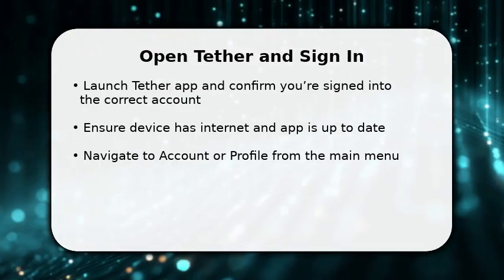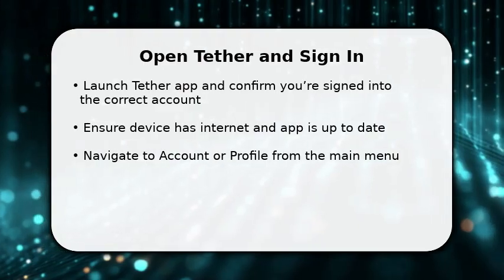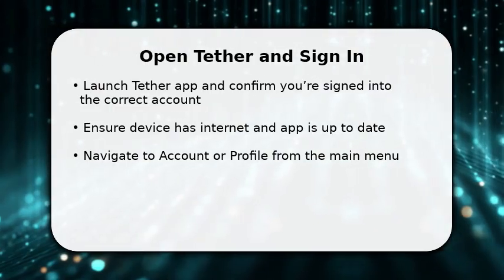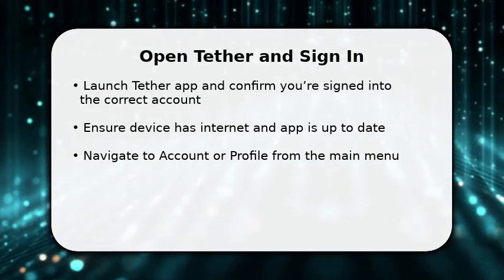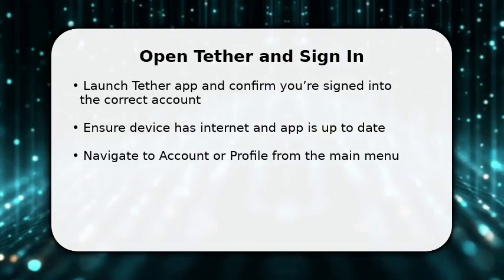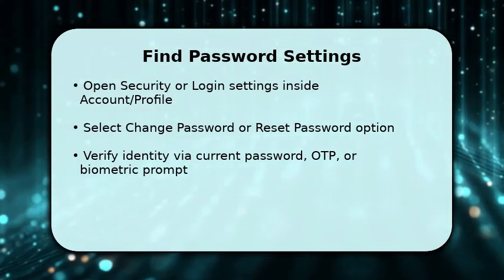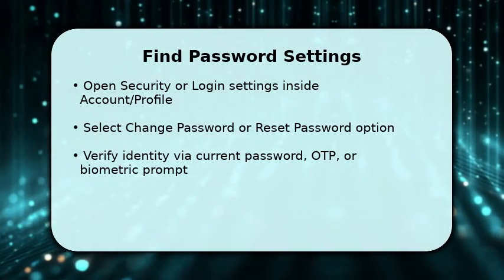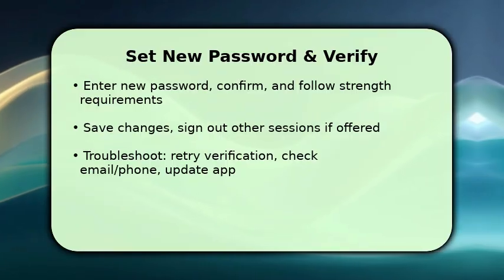How to Change Password in Tether App - Step by Step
How to Change Password in Tether App - Step by Step | 🔒 Surfshark VPN Deal — Stay private and secure. $1.99/mo + 3 Months Free ▸

Learn the easy steps to change your password in Tether' extranet. This video guide walks you through navigating the app, selecting a strong new passphrase, and updating it for enhanced security.

change tether password, Tether account management, update mobile data plan, secure Tether login, tether extranet guide, new user setup in Tether, password reset for Tether